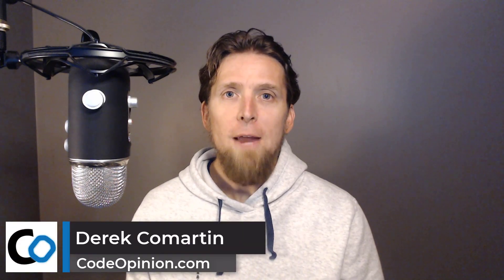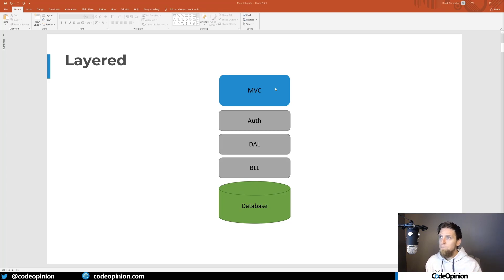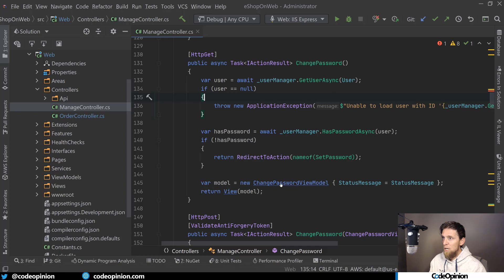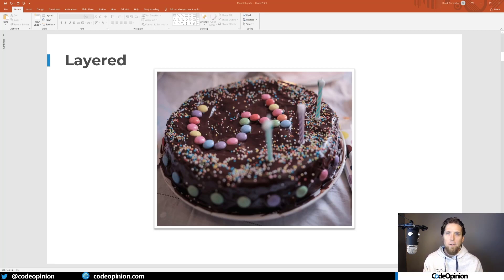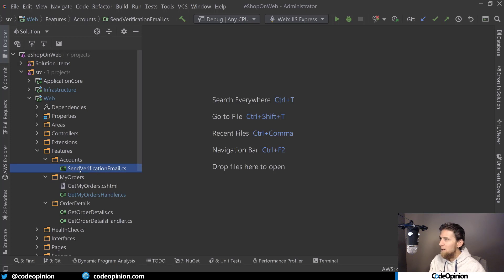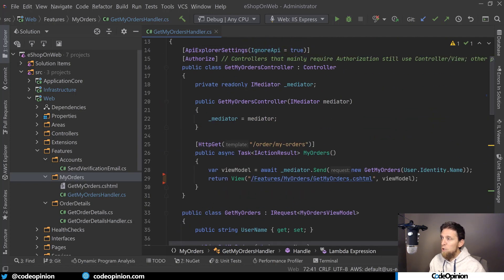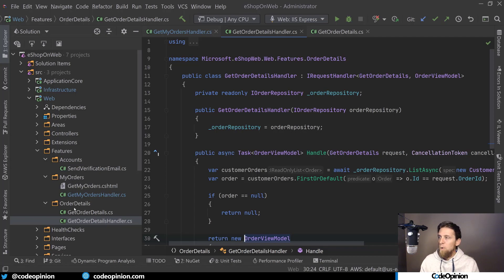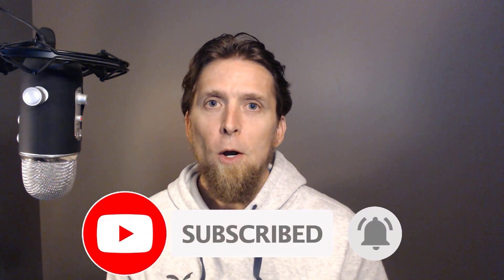Organize Code by Feature | Vertical Slices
Stop thinking of horizontal layers and start thinking about vertical slices.  Can you tell what an application does by looking at it's file structure? What functionality it provides?  Tired of navigating through a pile projects and folders to implement a new feature?  Stop organizing by technical concern and start organizing by features and capabilities.  This means looking at your application in vertical slices rather than horizontal layers

0:00 Technical Layers
1:32 MVC Example
3:40 Vertical Slice
4:35 Organized by Feature
7:20 Benefits